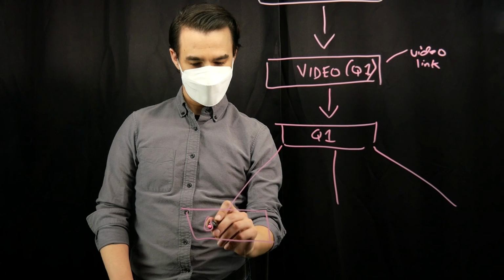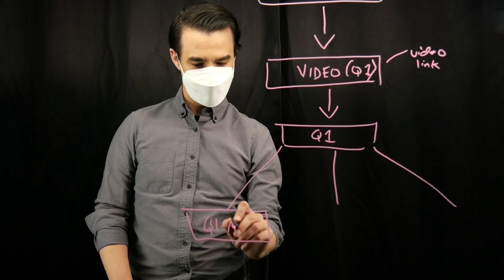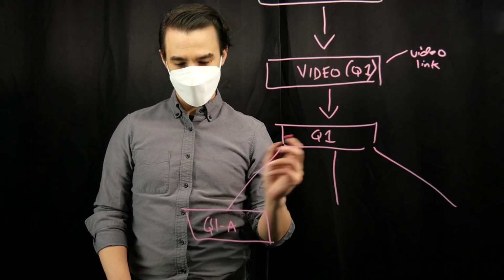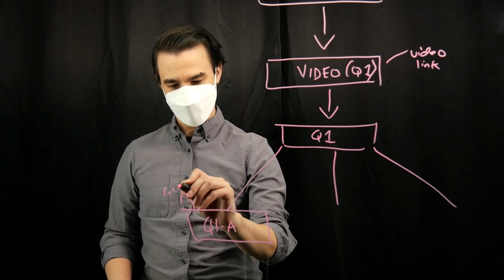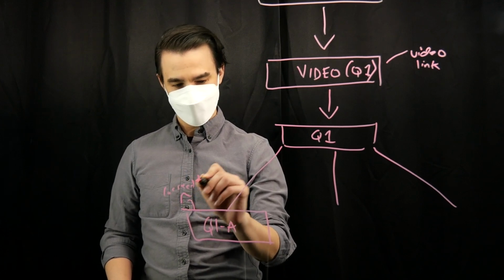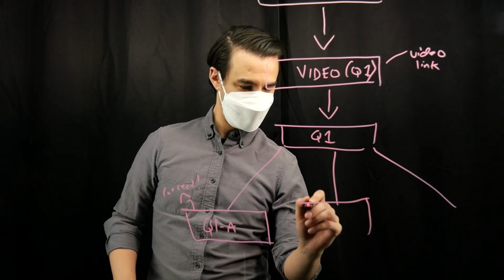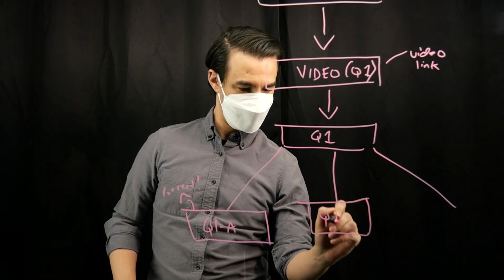Lightboard Recording Demo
Hosted by the Centre for Excellence in Learning and Teaching